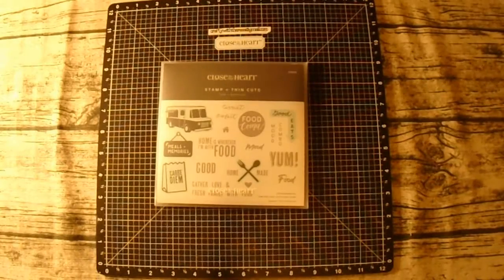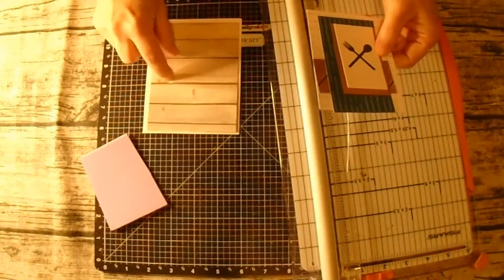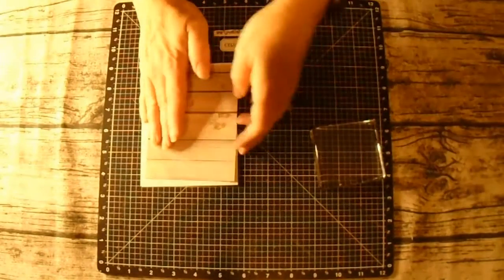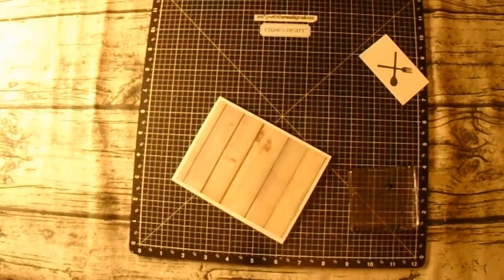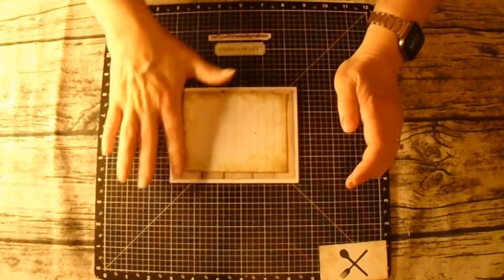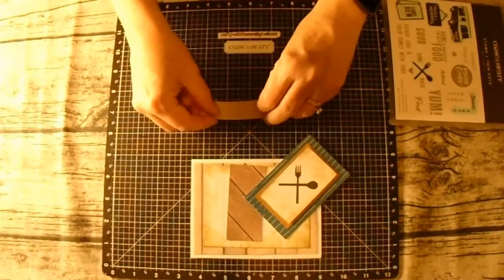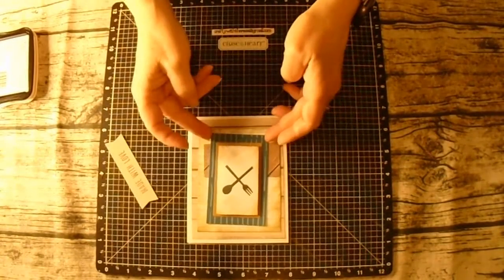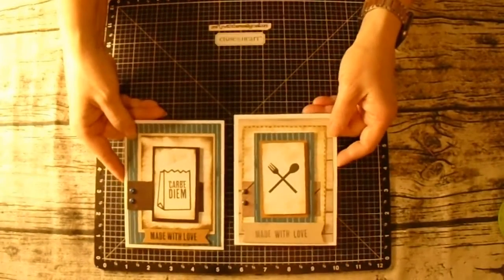Fathers Day using Scraps Scrap this or That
Hi, it’s Theresa.  Thank you for joining me today.  This is a fathers day card for our scrap this or that using leftovers from the wood grain paper pack and the Daisy Meadow workshop paper.  Series.
Thanks for joining me here today, now let’s get to craftin…
Supplies:
X254 White Cards & Envelopes Value Pack
Z534 Micro-tip Scissors
Z3397 Cut Rail Replacement Blades
Y1002 1" x 3 1/2" My Acrylix® Block
Z3271 Archival Black Exclusive Inks™ Stamp Pad
Z3579 Stamp Shammy
Z3372 Adhesive Runner
Z3342 3-D Foam Dots
1385 White Daisy Cardstock
Z3925 Food and Memories

Thank you again for joining me and have a great day.